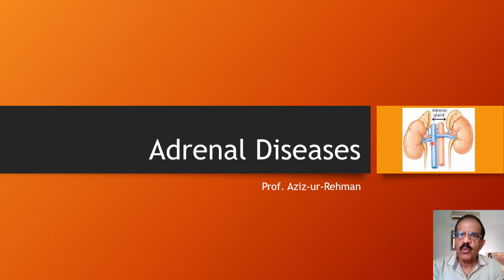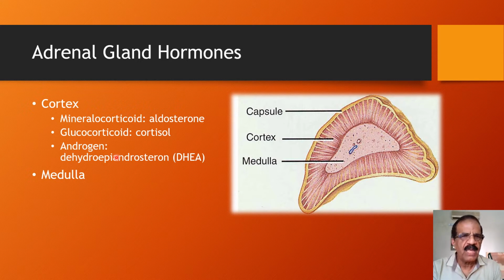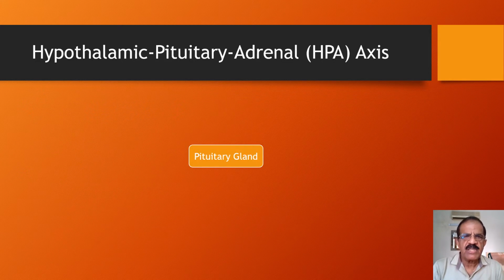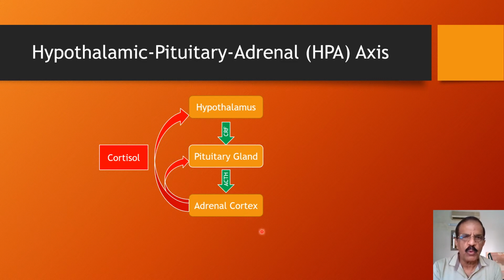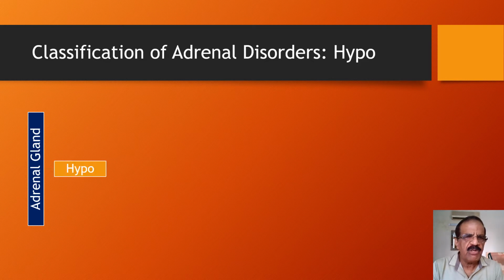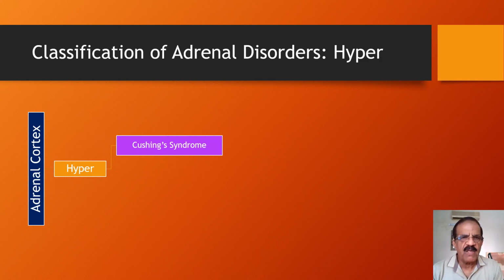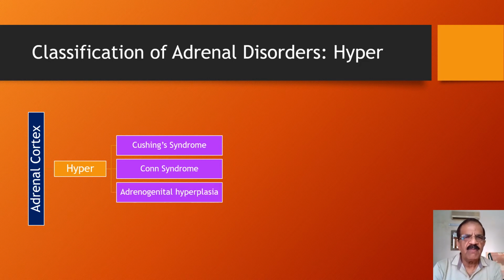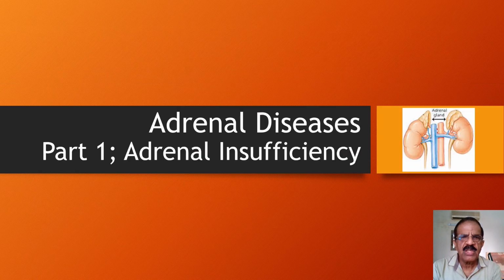Introduction to Adrenal Diseases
A brief video provides basic information about the function of the adrenal gland and spectrum of adrenal disorders.